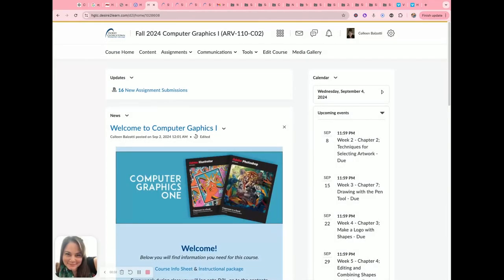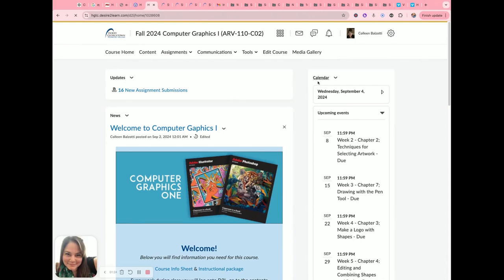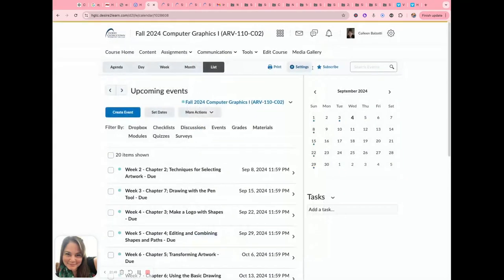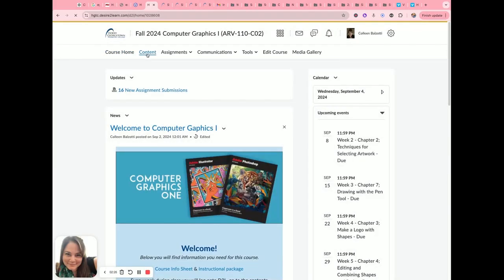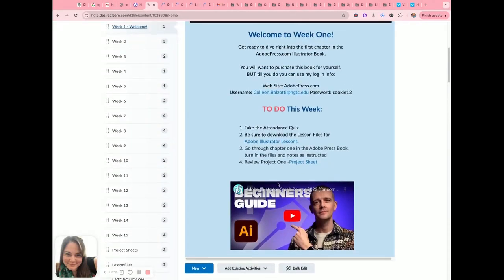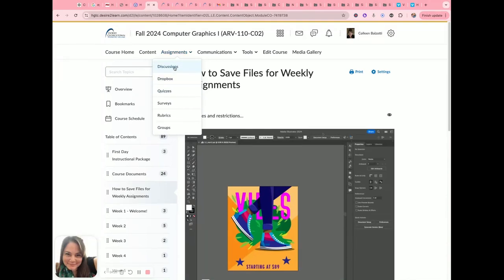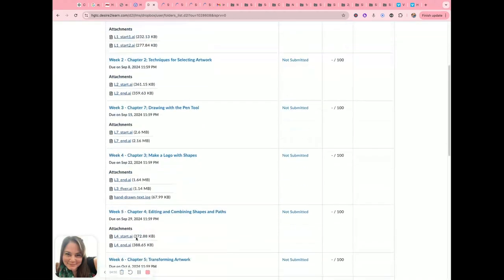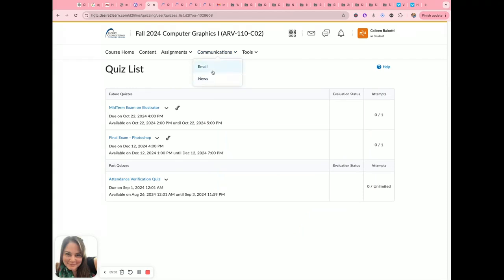how to navigate computer graphics i on d2l 720p